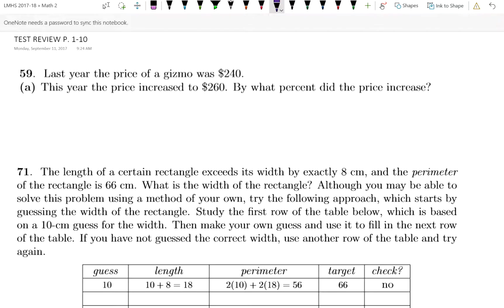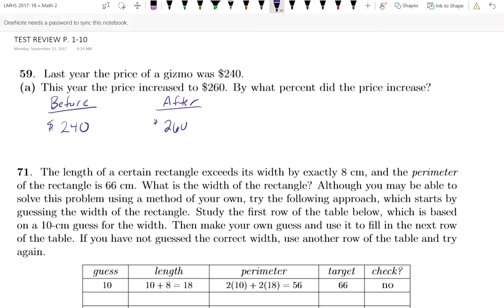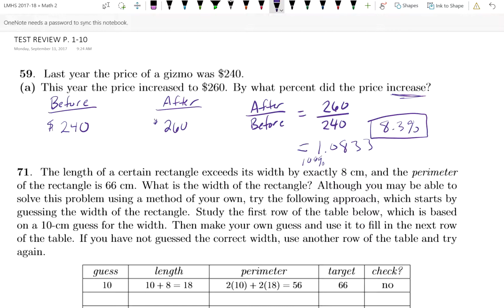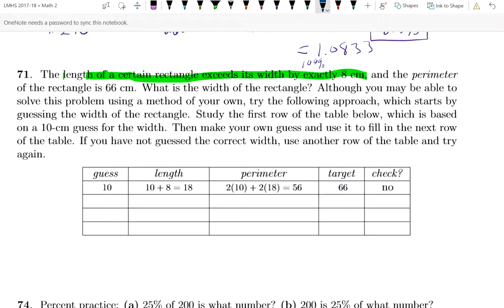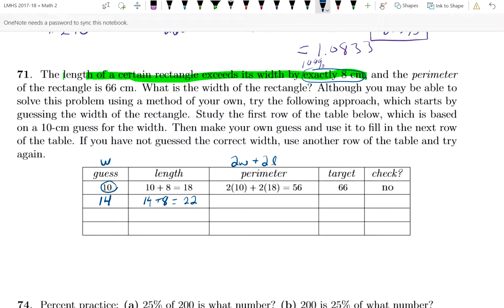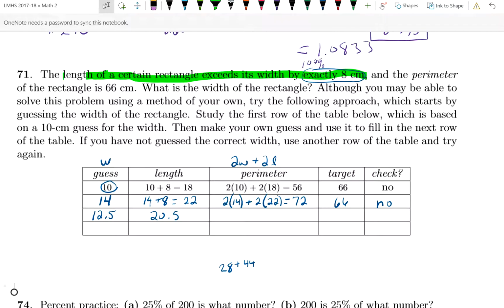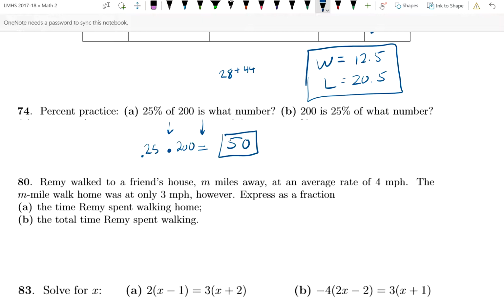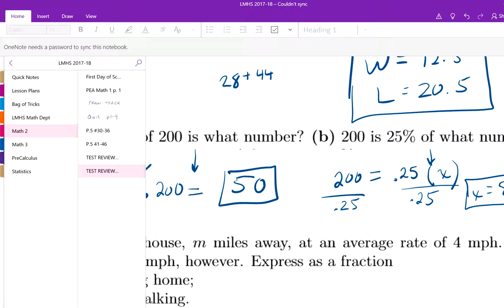Math 2 Practice Test (PEAM1 p.1-10) Part 1 of 3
Practice Test for LMHS Math 2 from PEAM1 p.1-10